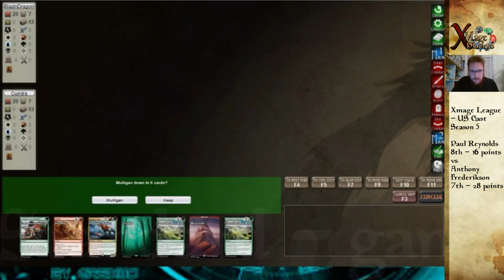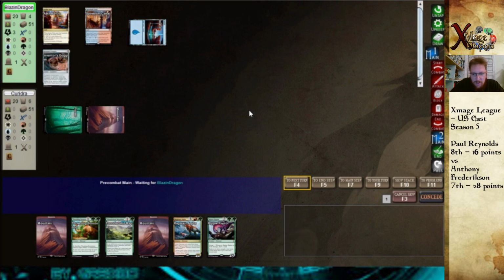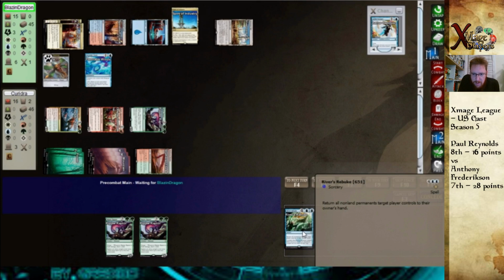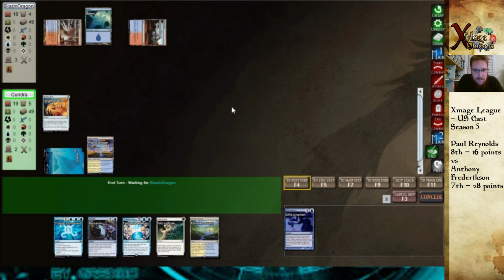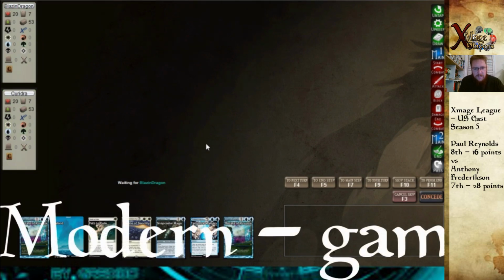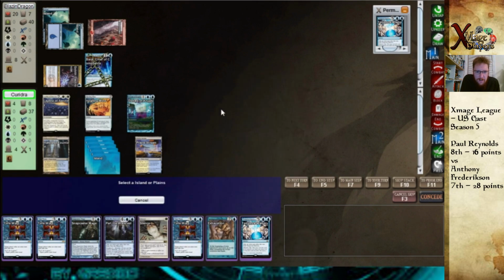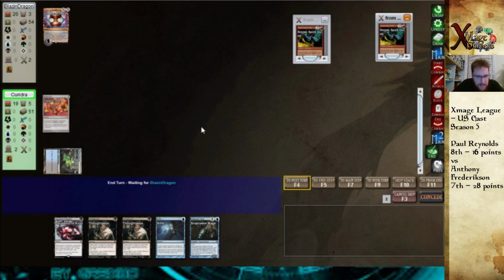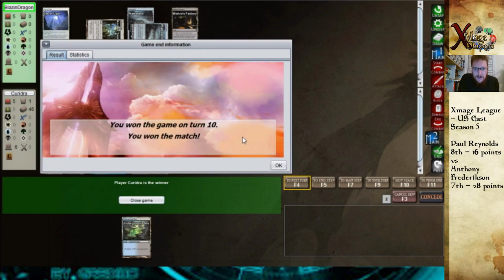Anthony Frederikson vs Paul Reynolds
Standard - UR Artificers vs GR Dinos
Modern - UR Storm vs Taking turns
Legacy - Eldrazi vs UB Dreadnought